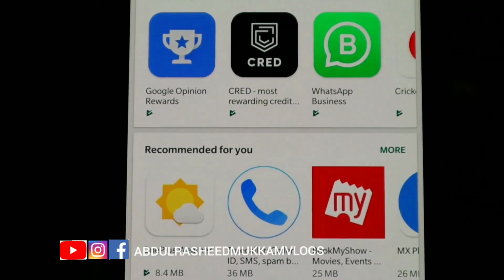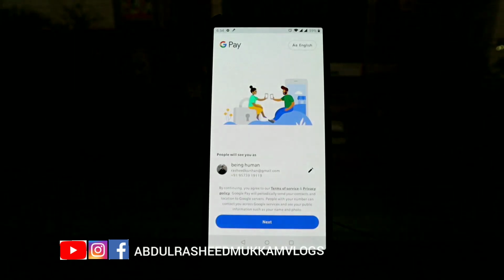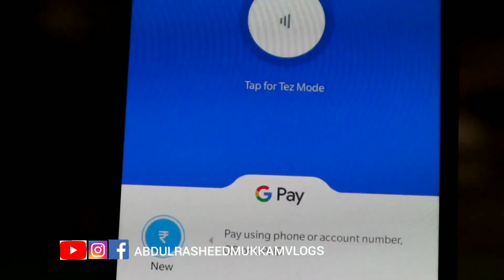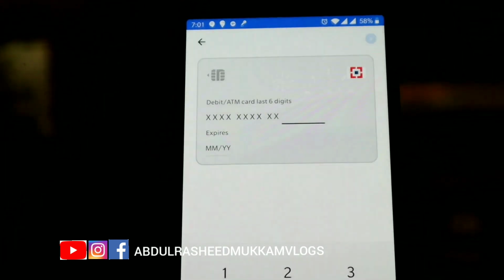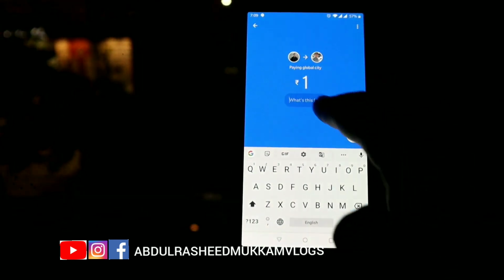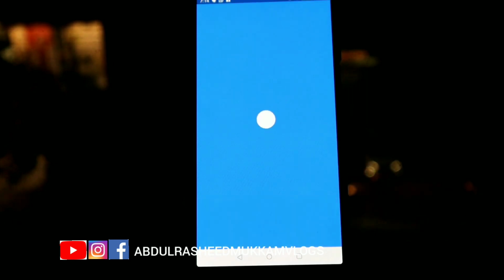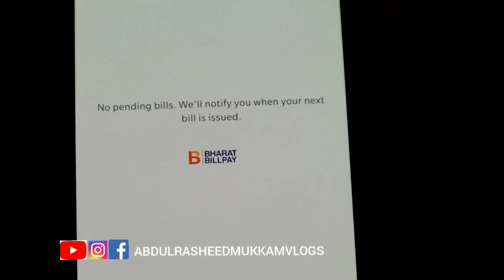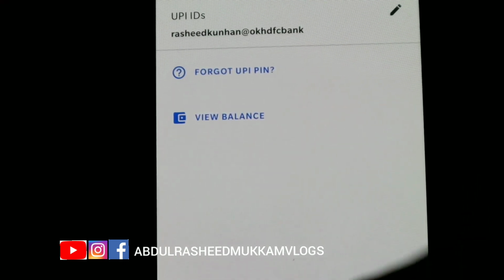Google Pay English Tutorial|How to Install Google Pay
🌍 𝗨𝗡𝗜 𝗚𝗢𝗟𝗗 𝗫 𝗟𝗧 𝗙𝗥𝗘𝗘 𝗖𝗖 (𝟬 𝗙𝗢𝗥𝗘𝗫 𝗙𝗘𝗘!)

* 𝗢𝗡𝗘 𝗖𝗔𝗥𝗗 𝗖𝗖 (Use Code - RASHEE34 )

𝗢𝗣𝗘𝗡 𝗕𝗔𝗡𝗞 𝗔𝗖𝗖𝗢𝗨𝗡𝗧 𝗢𝗡𝗟𝗜𝗡𝗘 𝗙𝗢𝗥 𝗙𝗥𝗘𝗘

1️⃣ 𝗦𝗠𝗔𝗥𝗧𝗣𝗛𝗢𝗡𝗘

2️⃣ 𝗟𝗔𝗣𝗧𝗢𝗣

3️⃣ 𝗦𝗠𝗔𝗥𝗧𝗪𝗔𝗧𝗖𝗛

4️⃣ 𝗪𝗜𝗥𝗘𝗟𝗘𝗦𝗦 𝗘𝗔𝗥𝗕𝗨𝗗𝗦

5️⃣ 𝗖𝗔𝗠𝗘𝗥𝗔

6️⃣ 𝗠𝗜𝗖 𝗙𝗢𝗥 𝗥𝗘𝗖𝗢𝗥𝗗𝗜𝗡𝗚

🛍️ More Recommendations

* 𝗔𝗠𝗔𝗭𝗢𝗡 𝗦𝗧𝗢𝗥𝗘

🌍 *ഓൺലൈൻ ഷോപ്പിംഗിന് ക്യാഷ്ബാക്ക് തരുന്ന ആപ്പുകൾ*